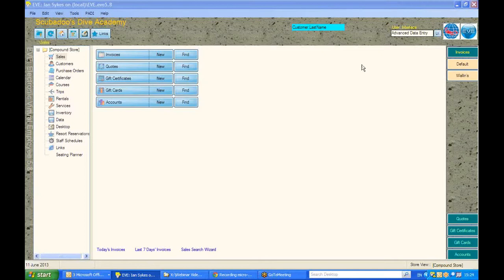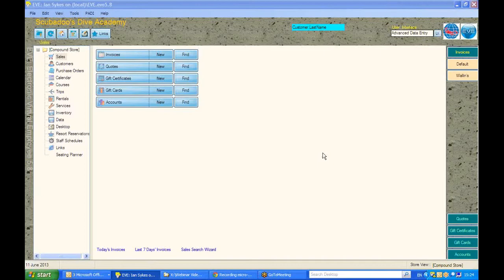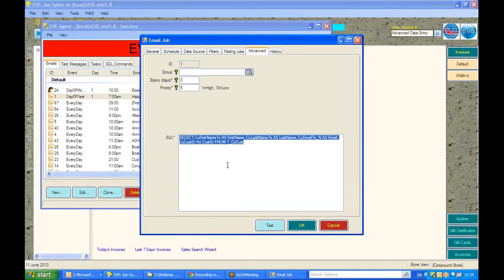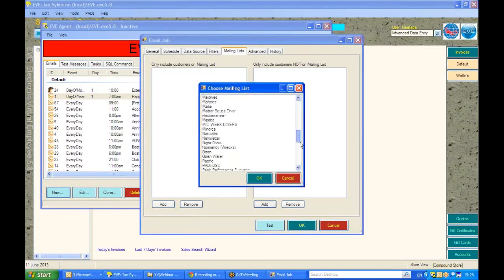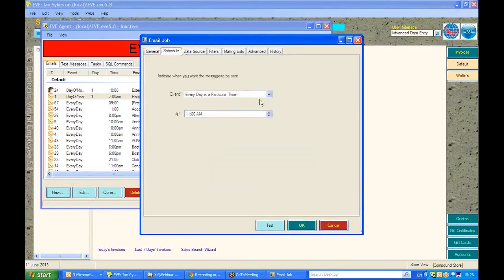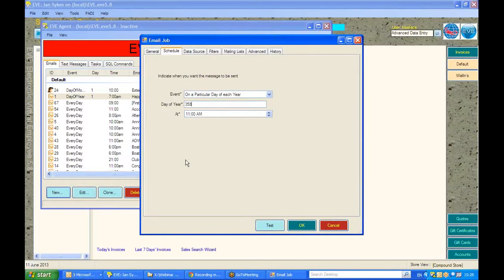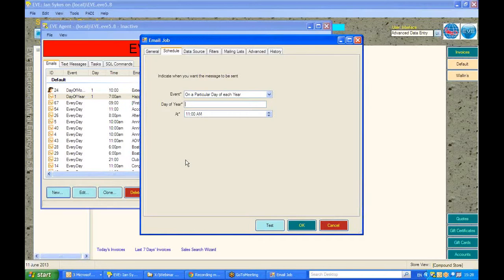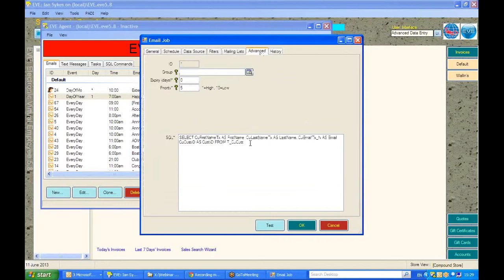How to Create Automatic Annual Emails